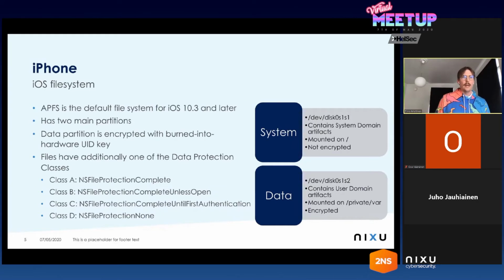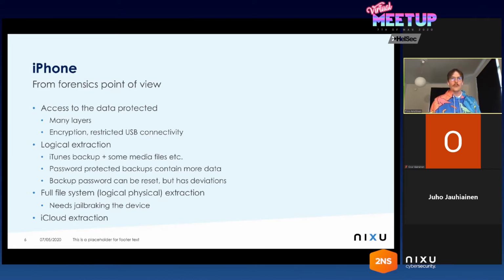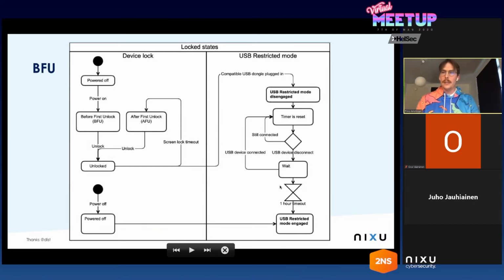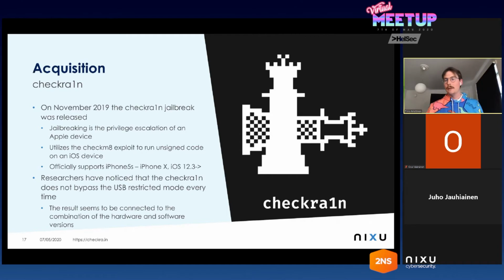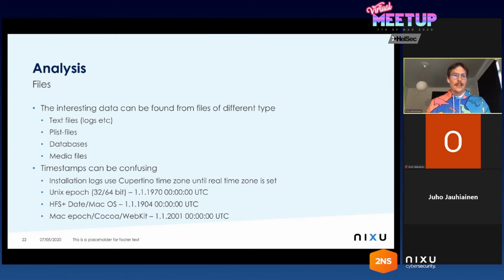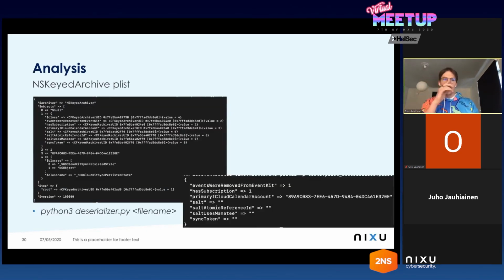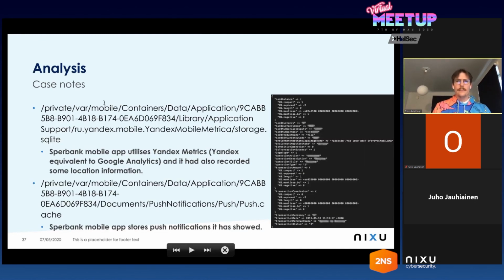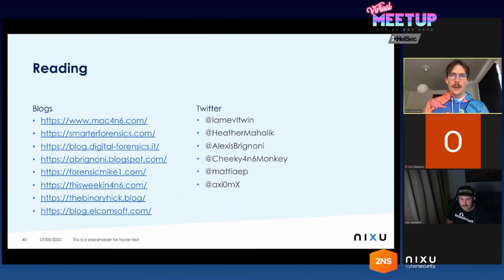0x02 iPhone BFU Acquisition and Analysis - Timo Miettinen - HelSec Virtual meetup #1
How do you extract data from a powered off and pass code protected iPhone (5s-X) and what can be found.